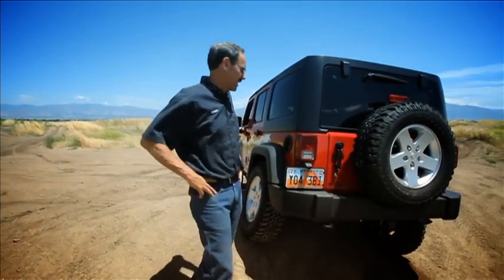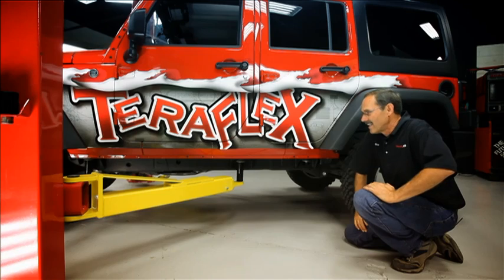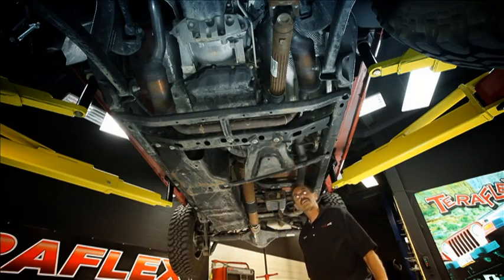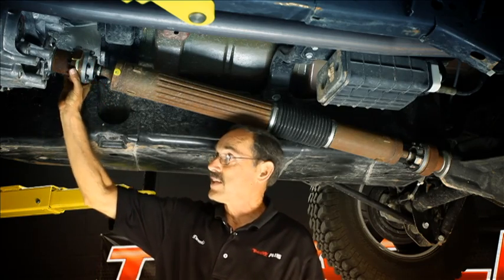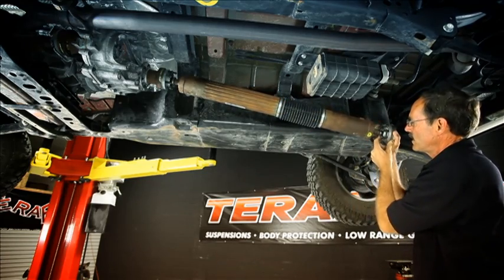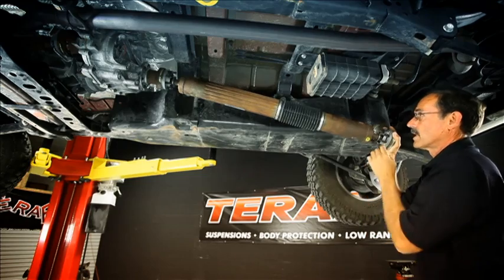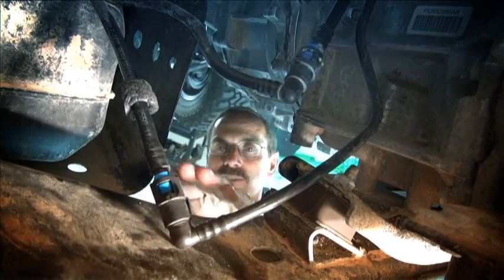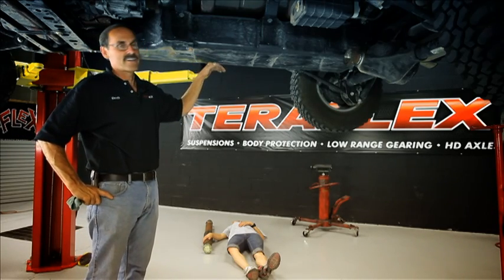TeraFlex Install: JK Long Arm Kit Part 1 of 7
Dennis Wood and Jenn take us step by step through the installation in PART 1: Removal of the drive line and gas tank in preparation for cutting, grinding and welding.

Part 2: Removal of the factory control arms.
Part 3: Removal of the factory control arm brackets and exhaust modifications.
Part 4: Grinding off the factory brackets.
Part 5: For 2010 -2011 JKs only.
Part 6: Installing the rear long arm brackets and rear control arms.
Part 7: Installing the coils, brake lines and SpeedBumps.